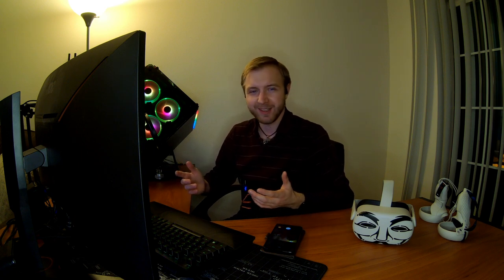Introduction to BC Labs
Just talking about my goals with the channel and introducing myself.